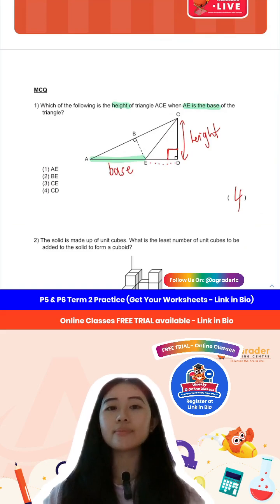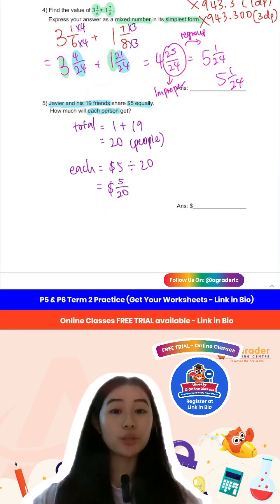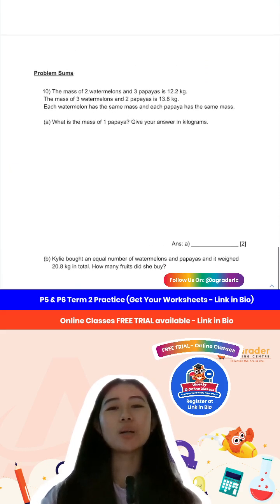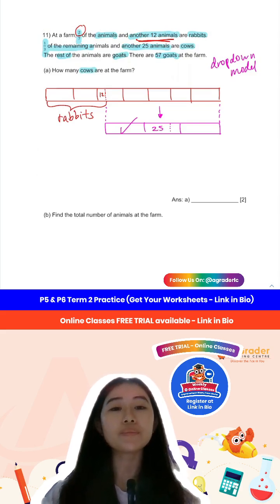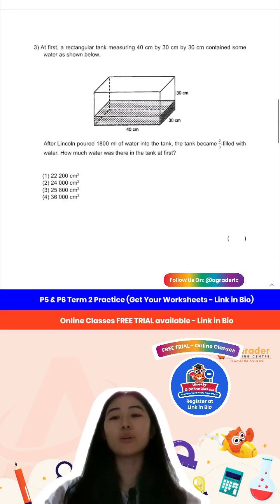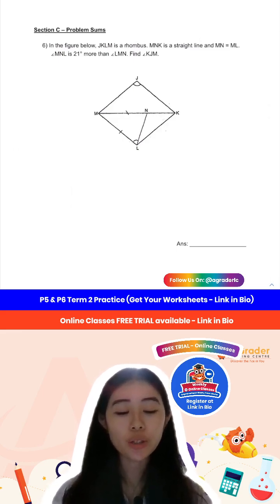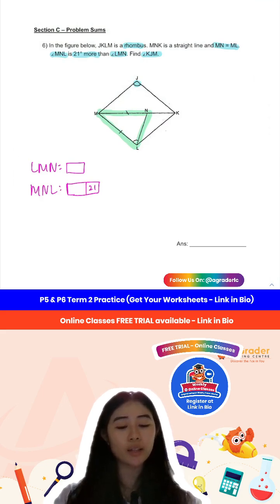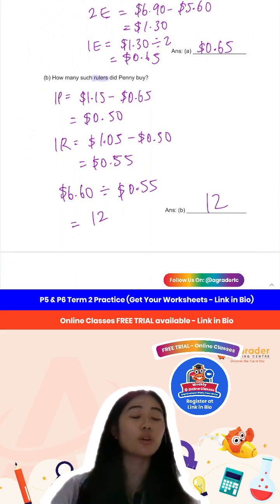TikTok Live (30 May 2025) P6 Math Semester 2 Practice